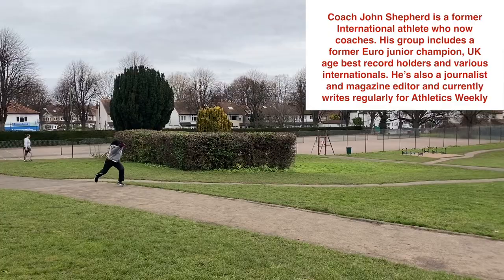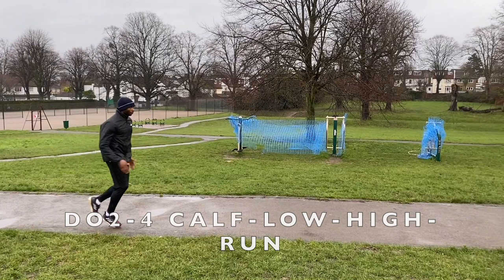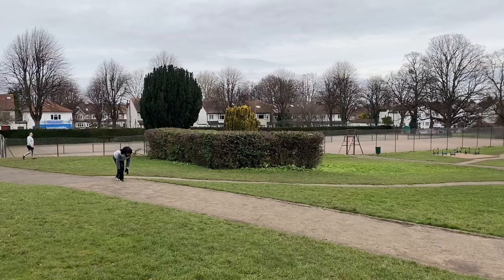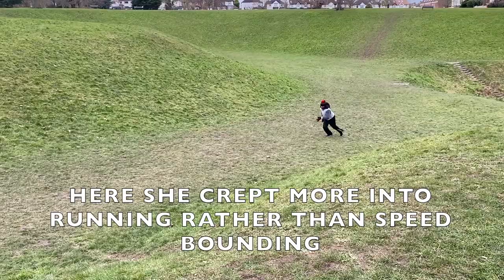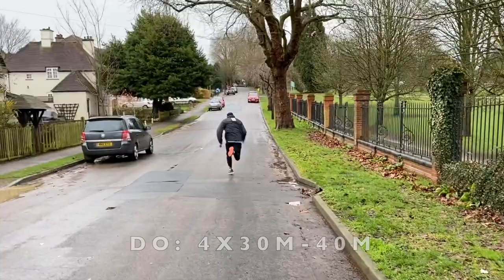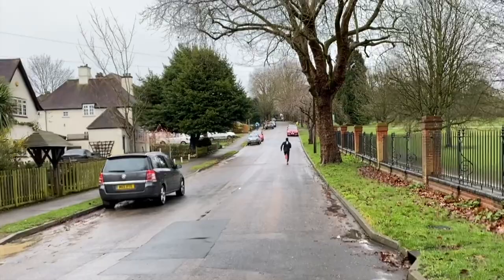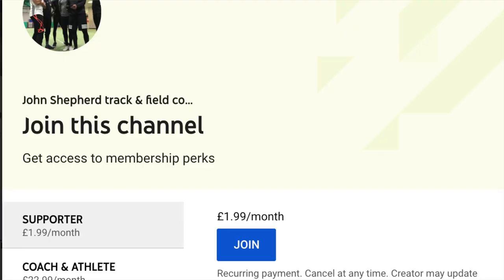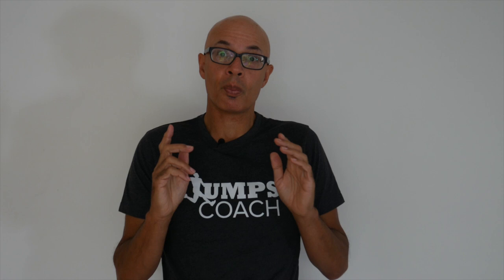POWER UP IN THE PARK sprinters, jumpers and all athletes workout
I take you through a further lockdown workout that you can do in your local park and adjacent roads if it is safe to do so. We are in a further lockdown in the UK so we have to try to do what we can where we can. If you do have access to a track then you can of course do the session on a track. There are hill sprints at the end and if you didn’t have hills nearby you could of course swap these for runs on the flat.
The workout is designed to build speed and power and develop technique. There is a specific focus on the hips and developing power in this area - the hip complex is crucial for developing speed.
Exercises include
Low and high on spot cycle
Ankling/calf drill
Ankle to low cycle drill
Ankle to low to high to run drill
Hands on hips high cycle
Fast scissor bounds
Speed bounds
Downhill and uphill runs

Suggested reps and sets are shown.

The workout is designed as if there was an indoor season happening. I believe it’s better to prepare as such even during lockdown as this should create potential for a better outdoors. Okay, I’ve had to make some modifications and there is a little more volume than would normally be the case at this time of the year, however, the increasing specificity and the need to raise power and speed is still very much in the foreground. Too much general training can detrain fast twitch muscle fibre, for example, and make power and speed adaptions less prevalent.
There’s nearly always a way to keep training so do what you can and hopefully once the lockdown lifts you’ll be in a good enough shape to kick-on and perform well in the summer. Stay safe everyone.

SAVE ON THERAGUN SHIPPING -  ALL DEVICES

Nurokor Mi TOUCH BIOELECTRICITY  machine discount